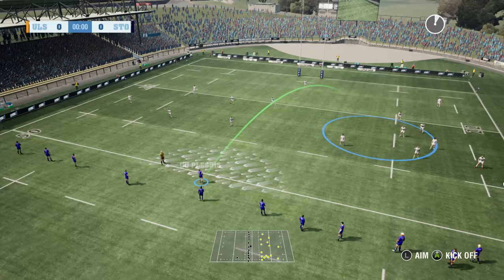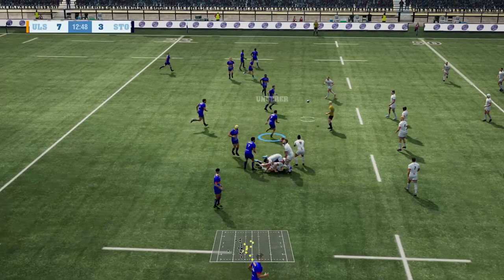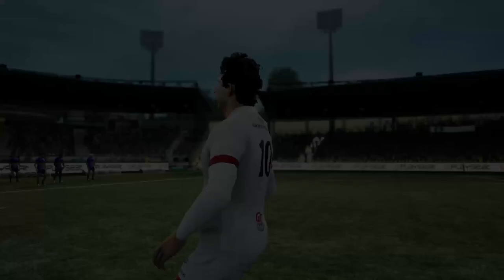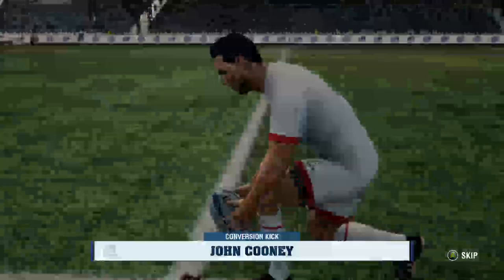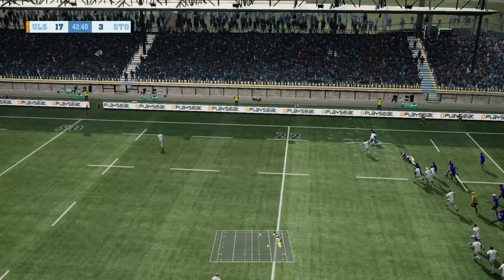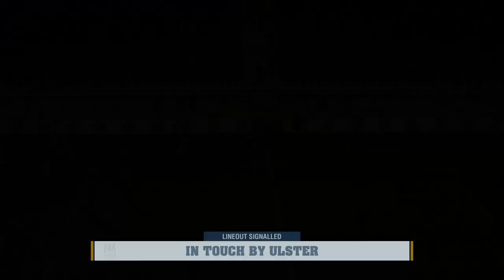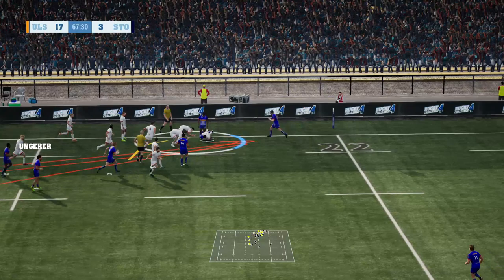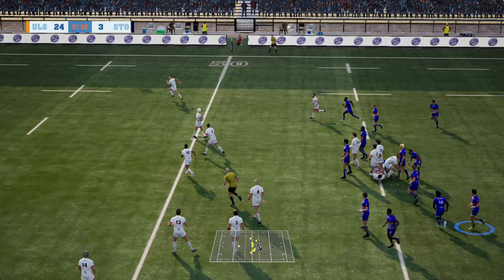Ulster vs Stormers On Rugby Challenge 4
In this video I will be playing as the Stormers against Ulster on Rugby Challenge 4.